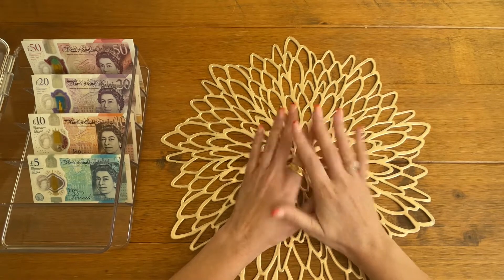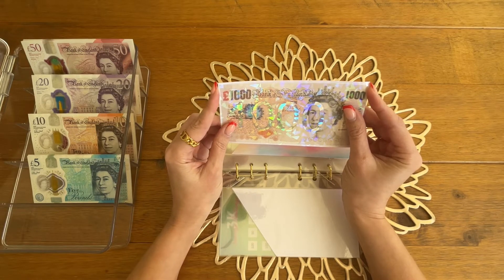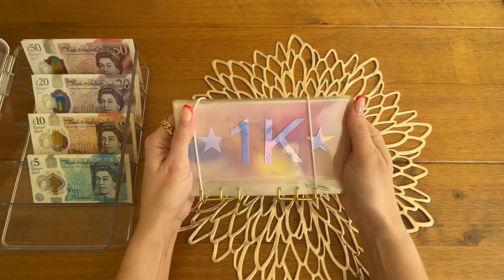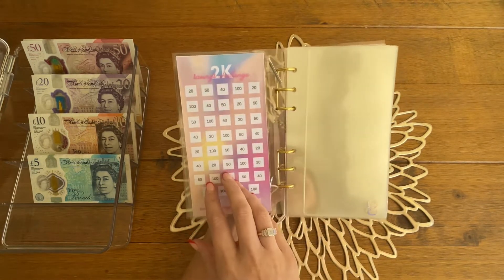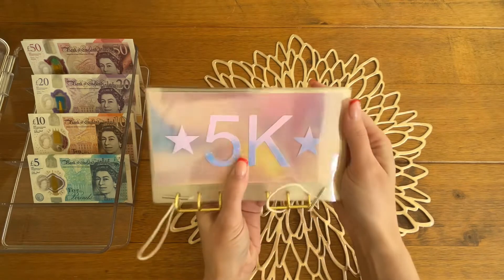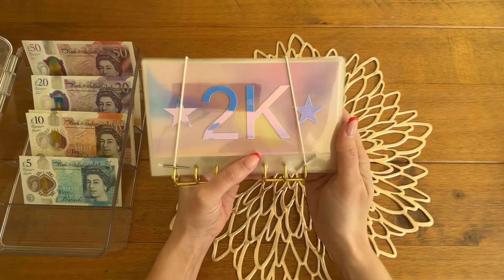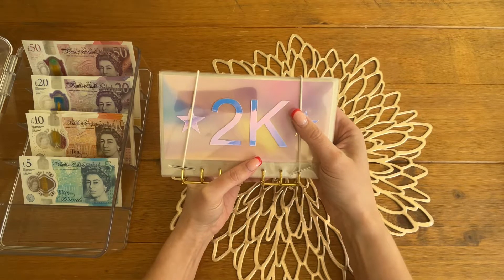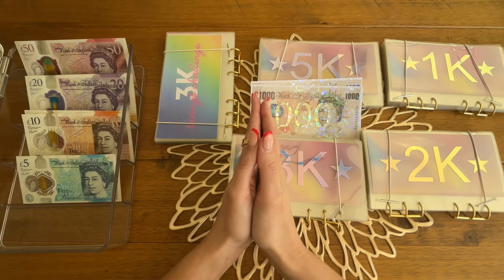NEW SAVINGS BINDERS | REDESIGN FOR ALL CURRENCIES | WORLDWIDE SHIPPING NOW AVAILABLE | CASH STUFFING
This video is to show my redesigned savings challenge binder and placeholders, and a brand new savings challenge design! All are available on my Etsy shop linked